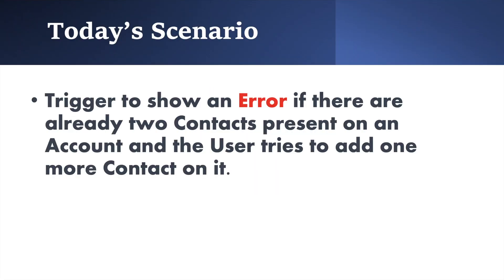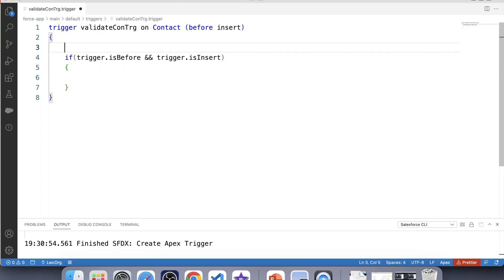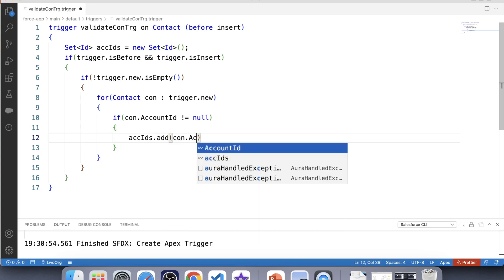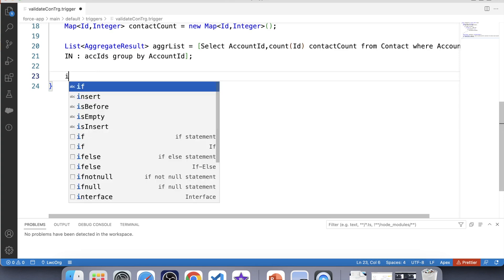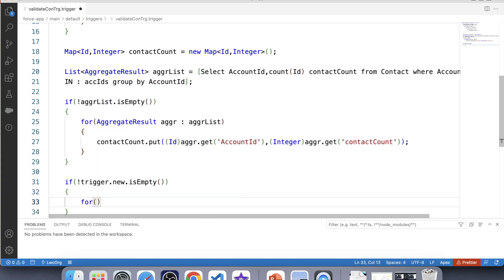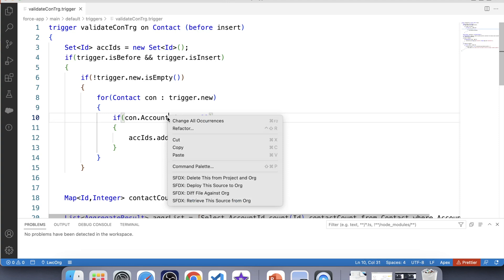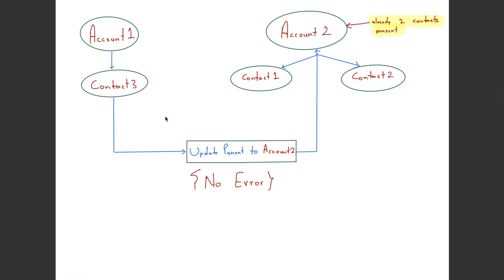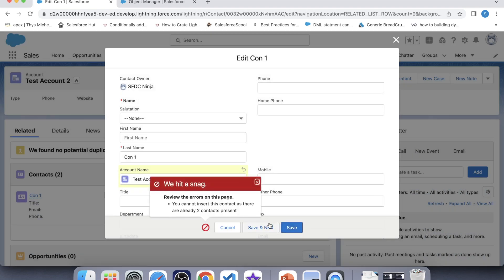Apex Triggers - 11 (Trigger Interview Question)